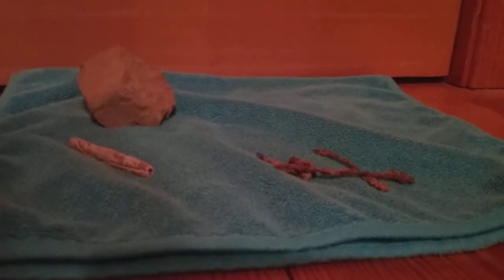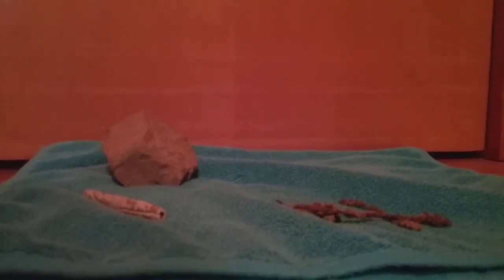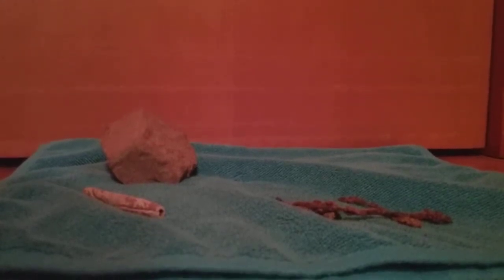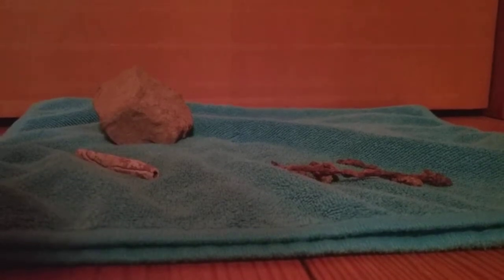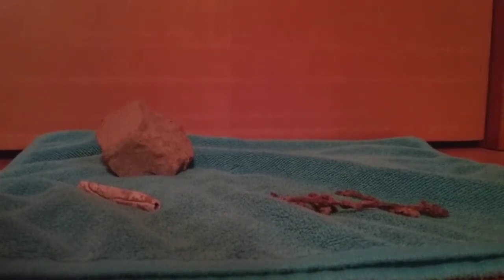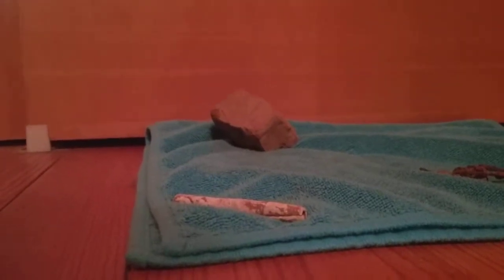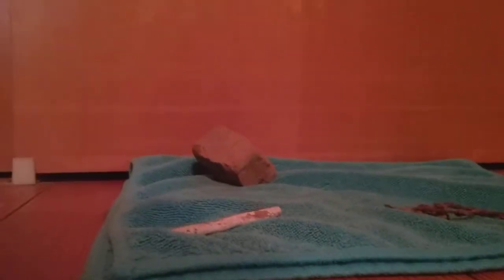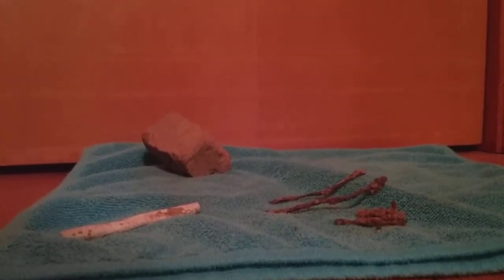Pieces of History Part 2, Featuring...M.R. Newton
I have not done this series in a long time.  It was highly requested so, here you go!  :)